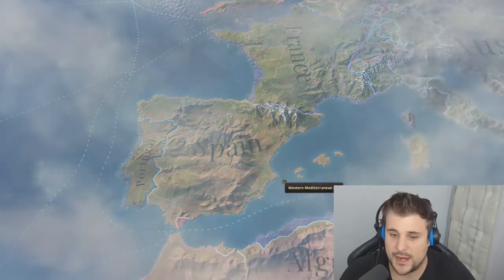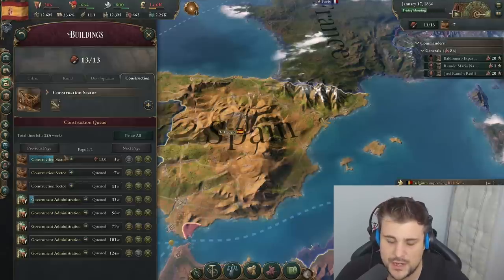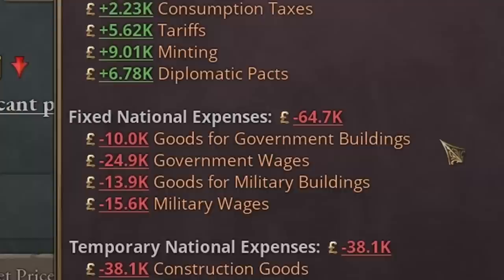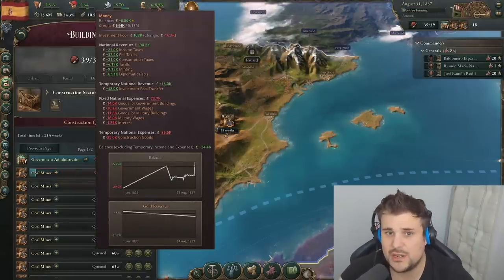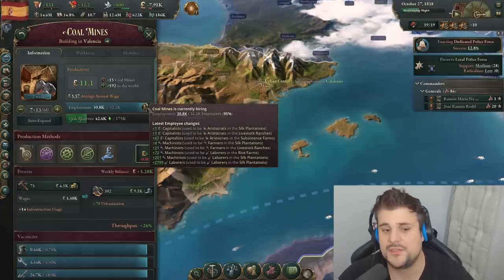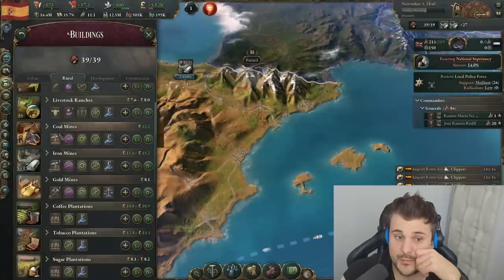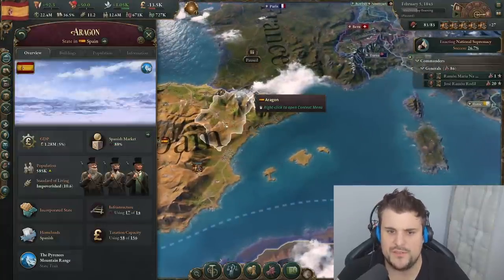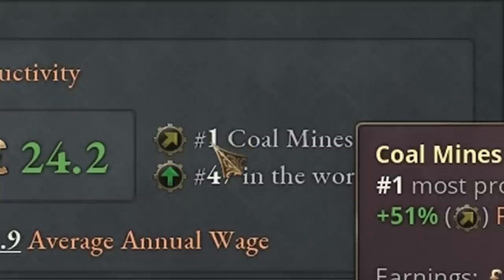How To Make BIG Money From COAL! - Victoria 3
Sub to MEMES channel:  @feedbackmemes
Sub for SHORTS:  @feedbackshorts3731